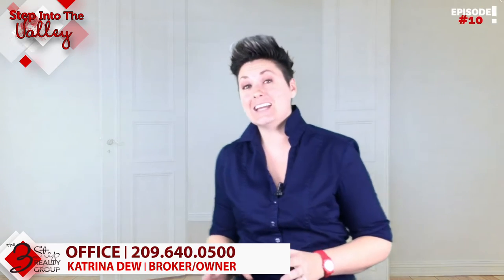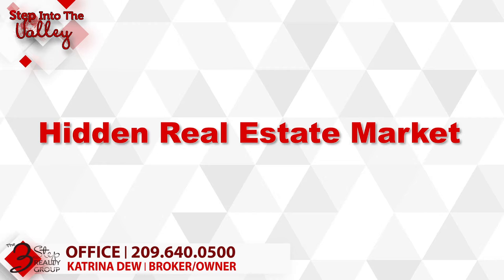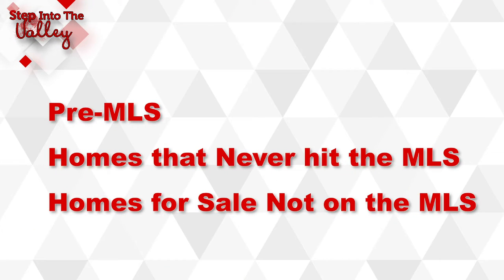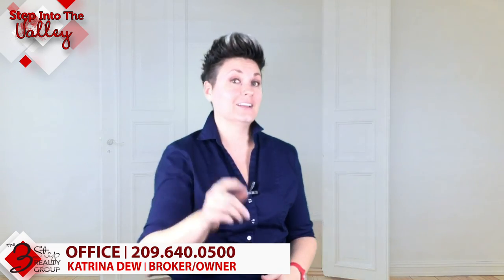The Hidden Real Estate Market | Katrina Dew | Episode #010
Make sure when you are getting ready to buy your next home you that you hire an agent whom can get you connected to the Hidden Real Estate Market.

3 Step Realty Group

3 Step Realty Group | Katrina Dew | DRE # 01932887